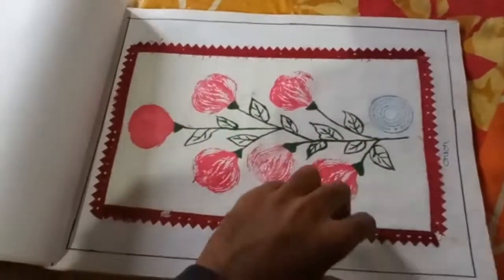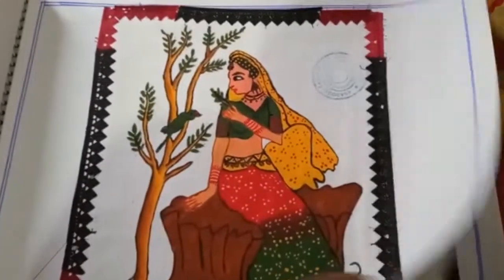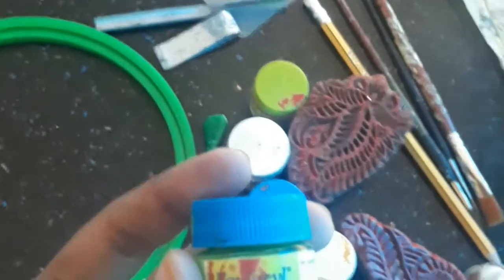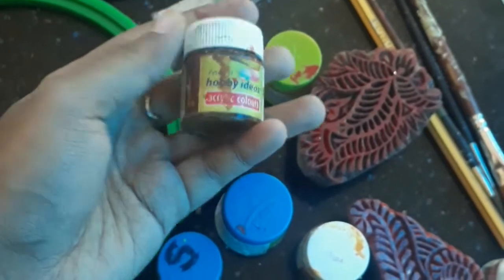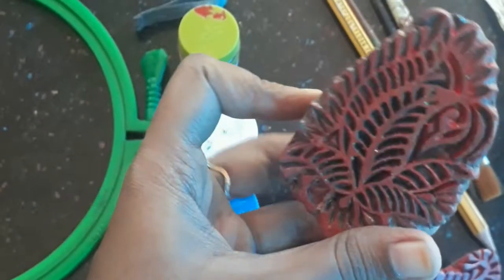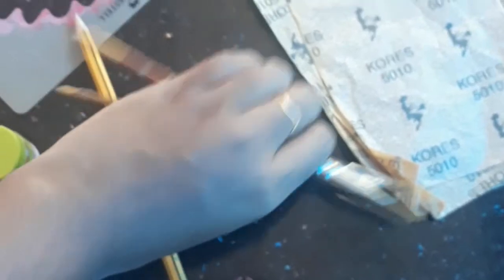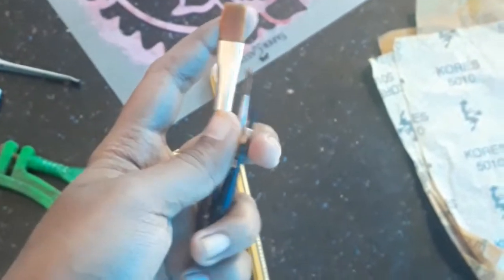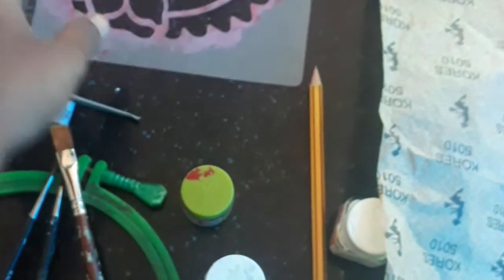Fabric Painting Lesson 1 For Beginners